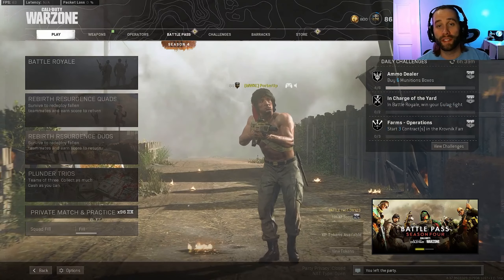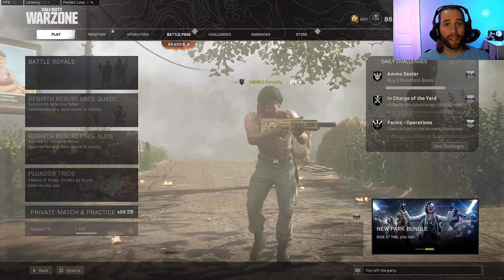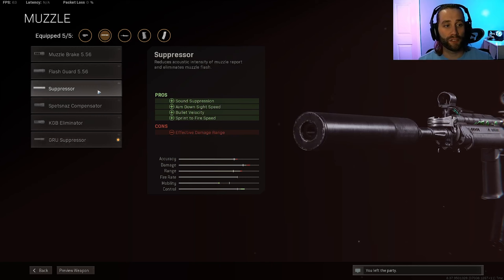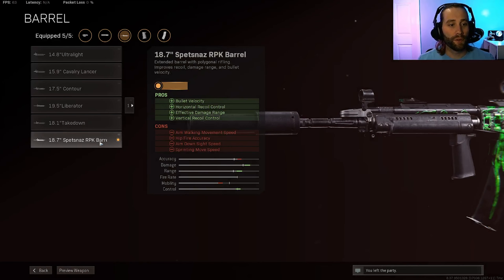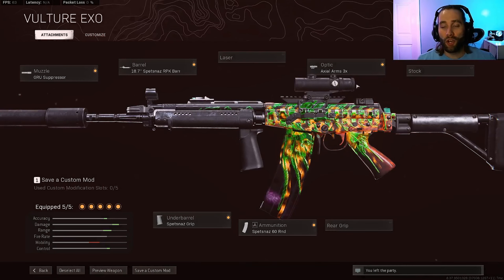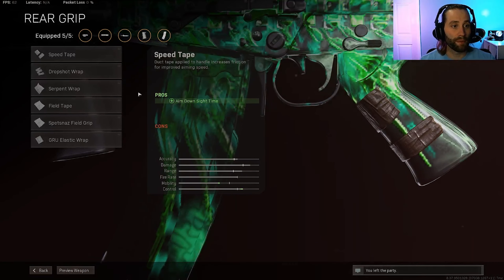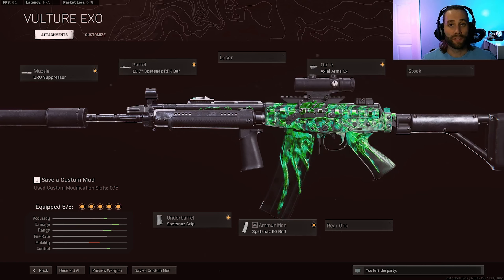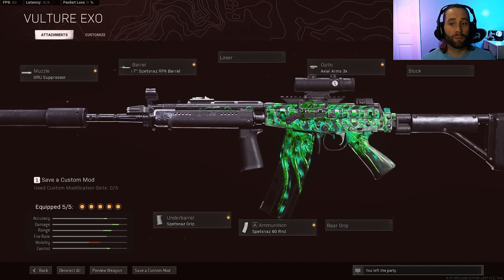Warzone Fara 83 Attachment Guide. Long Range Beast Even After Nerf!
In this video I discuss the attachments, how to use, and rating of the Fara 83 in Warzone.

Timecodes
0:00 - Intro
0:47 - Fara 83 Attachments
03:19 - How to Use the Fara 83
04:02 - Fara 83 Rating
04:52 - Outro